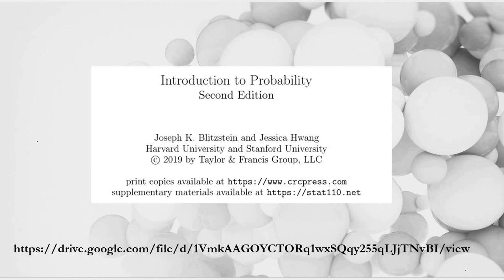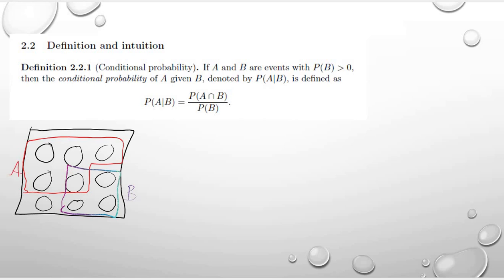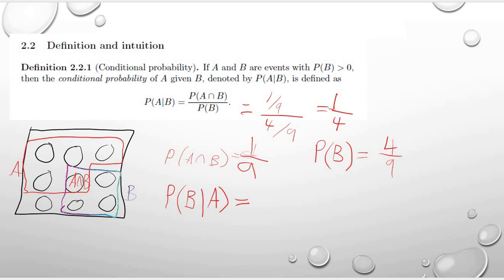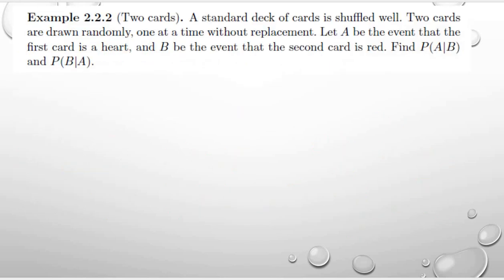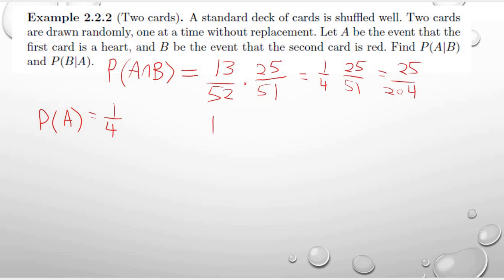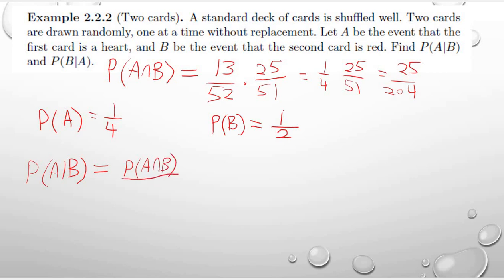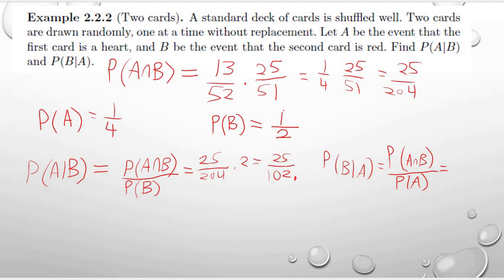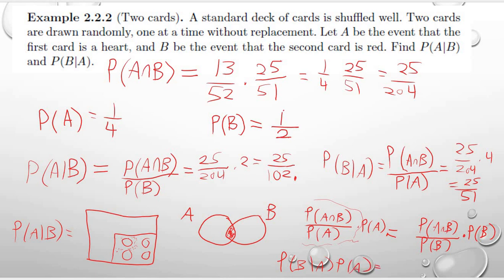Conditional Probability 1